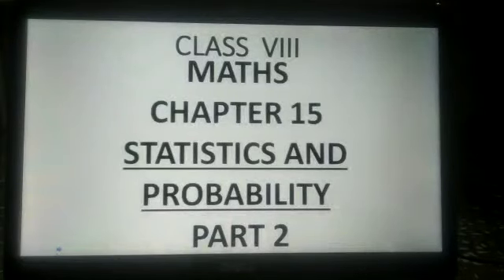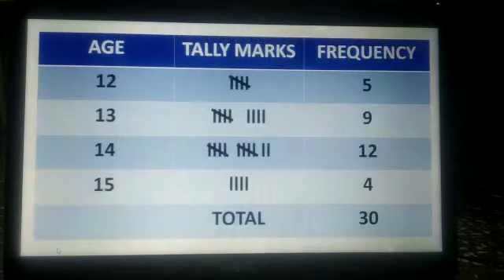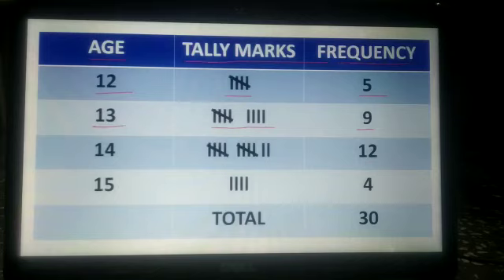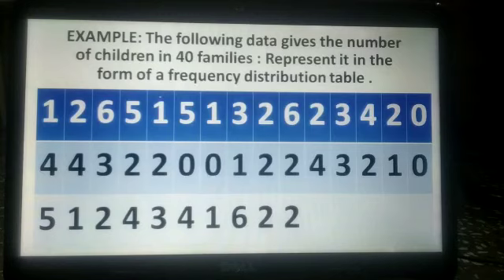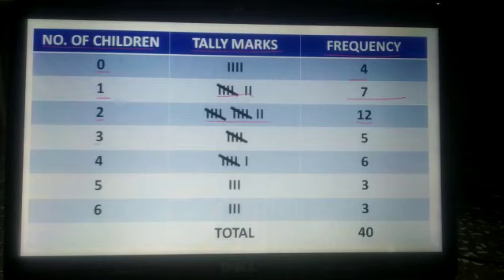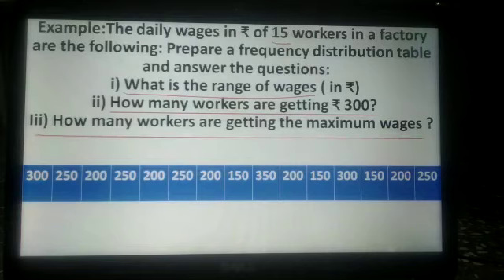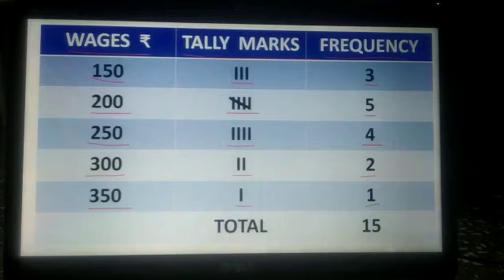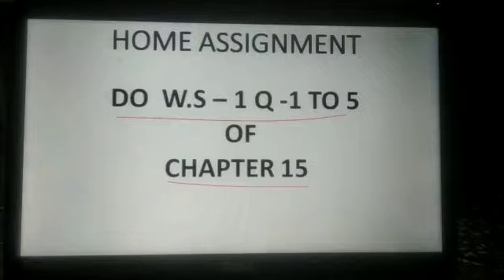Class 8th, Subject Maths, Chapter 15, Part 2